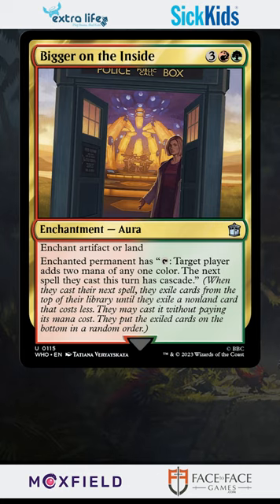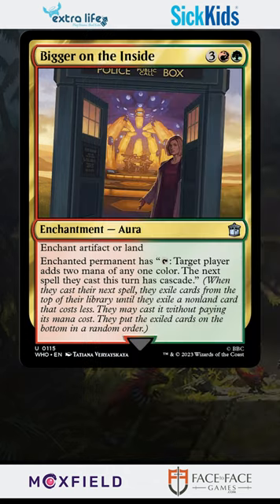This Commander deck is Bigger on the Inside ⏰⏰⏰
🙏 SUPPORT NOVEMBREW (SickKids Childrens' Hospitals) 🙏